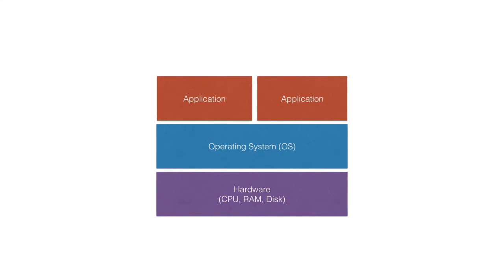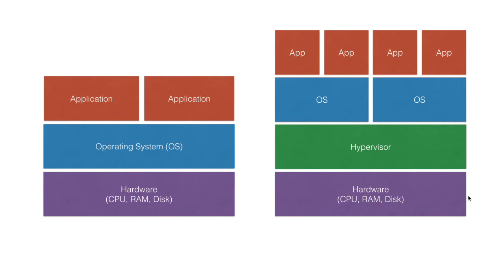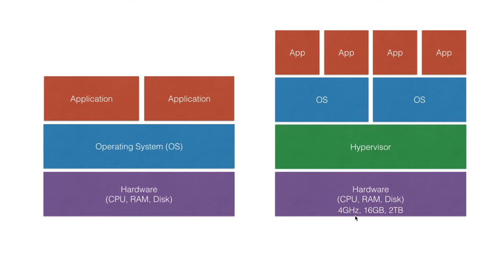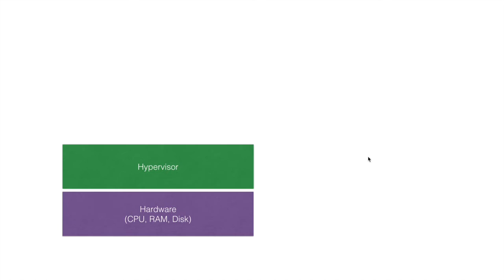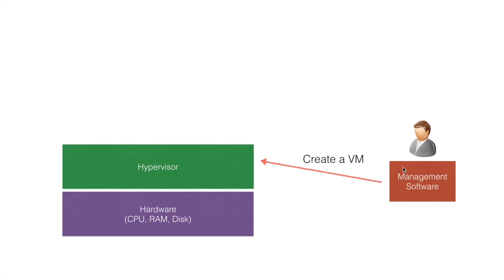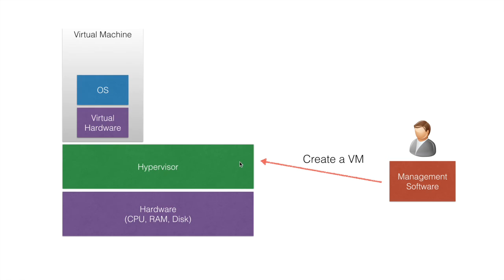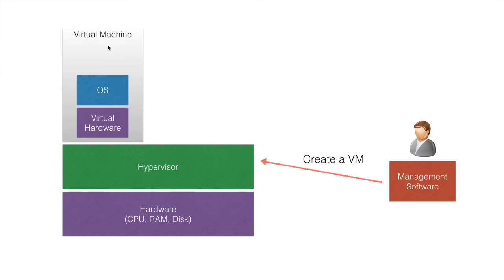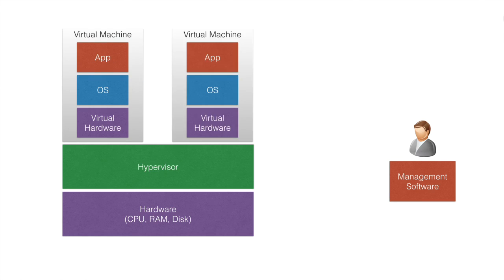What is Virtualization in 5mins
A quick introduction to what is Computer Virtualization